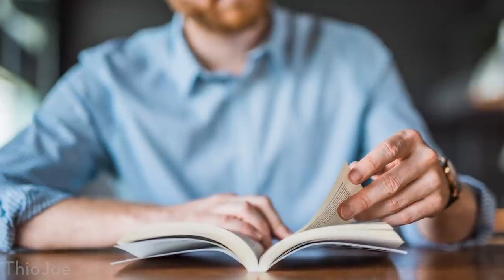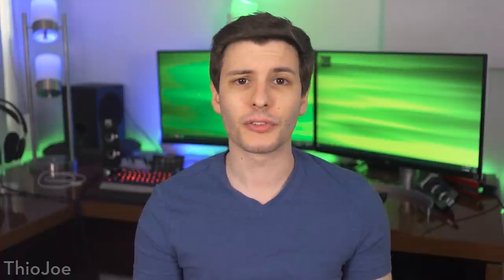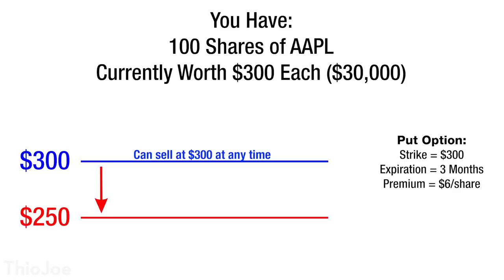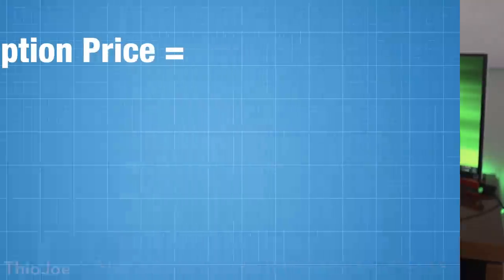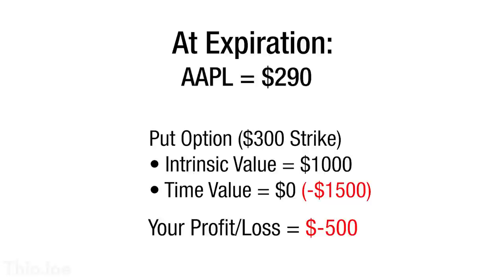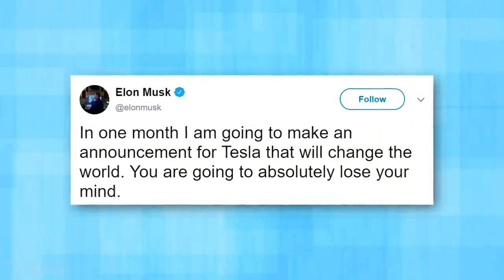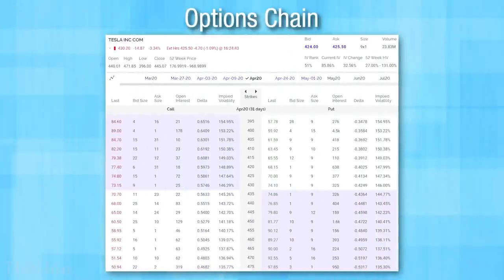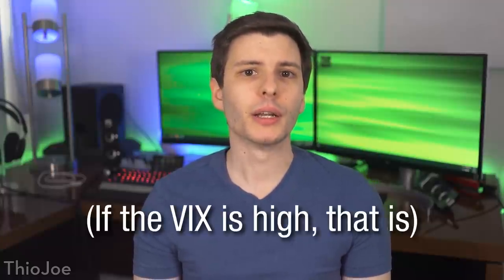Ways to Make Money When the Stock Market Goes Down (or Lose Less)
This isn't investing or trading advice. Just introducing you to some tools going forward and you can decide how you want to use them.